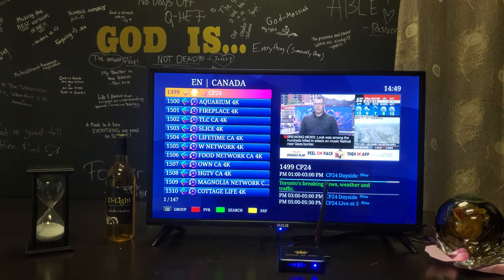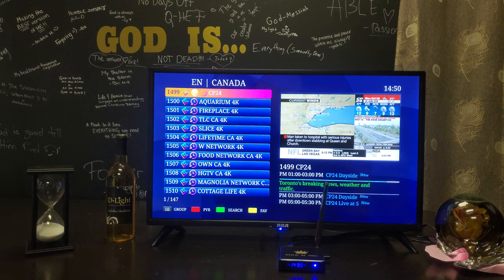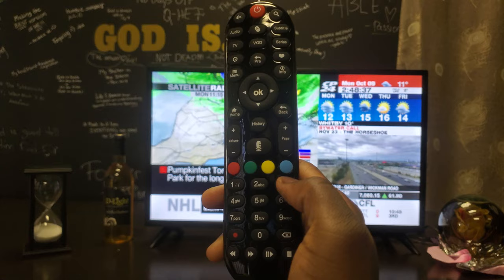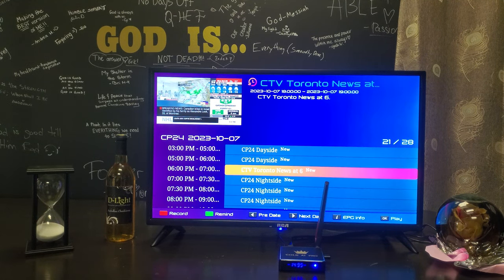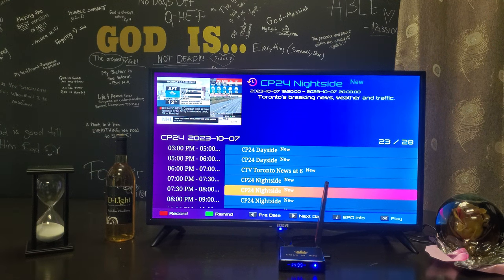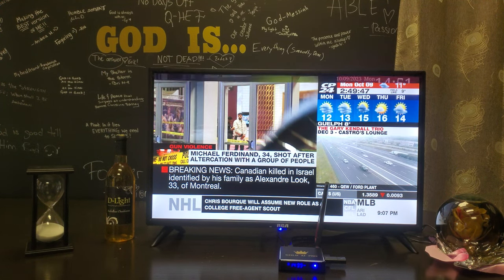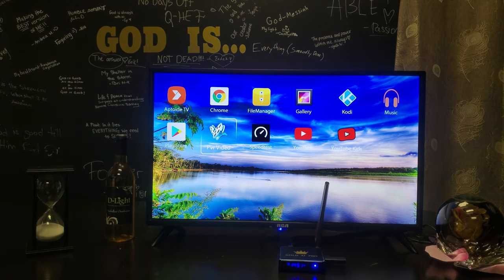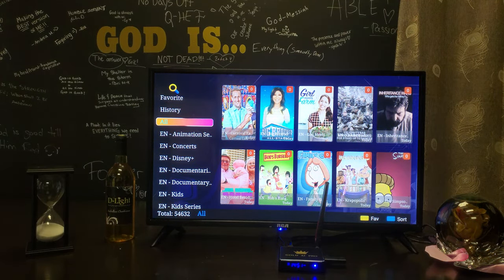Gold Ai Pro: How to Watch Shows that you Missed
This is a video on how to watch shows that you missed. You can rather time shift, record it on a USB, or use the 'Home Media' section of the box.